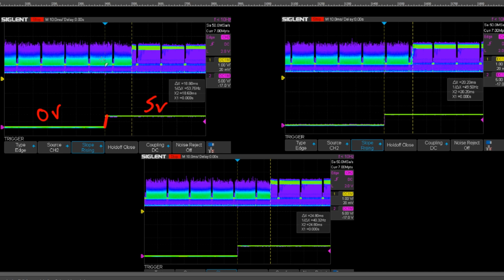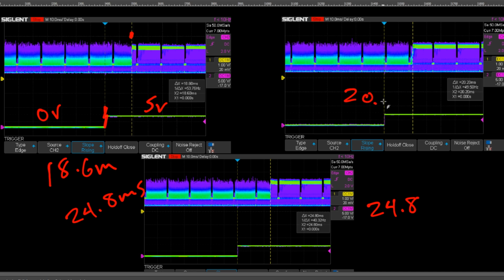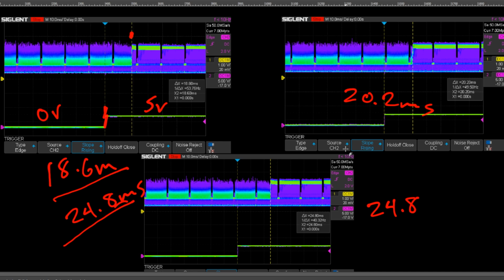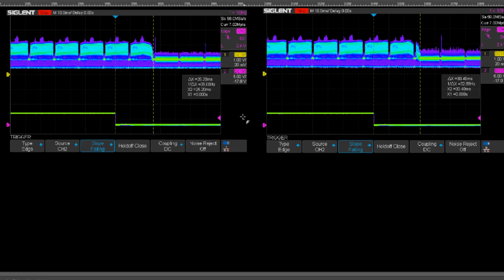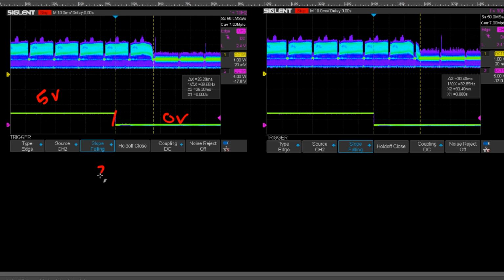Runcam Pheonix 2 Nano // Latency Test & Overview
All My Gear Is Linked Below

00:00 - Intro
00:15 - Accessories
01:06 - Specs Breakdown
02:08 - LED ON LATENCY
03:19 - LED OFF LATENCY
04:49 - GIVEAWAYS

---Recording 2020---
Audio Interface
Lav Microphone
2nd Camera

25km Range on these awesome VTX's